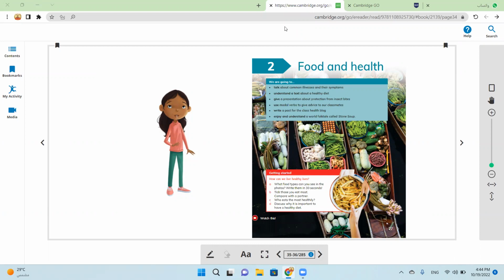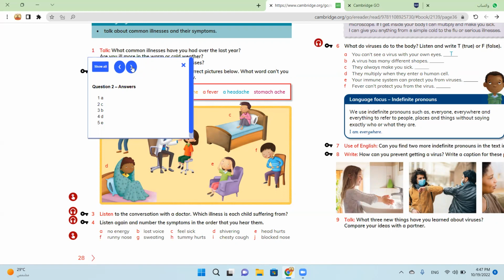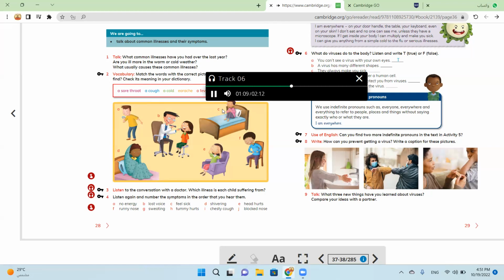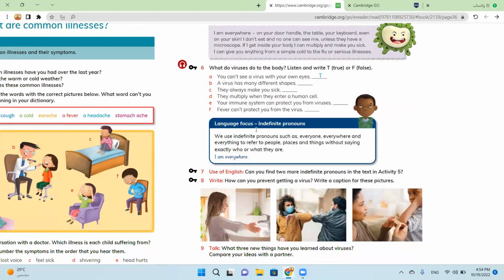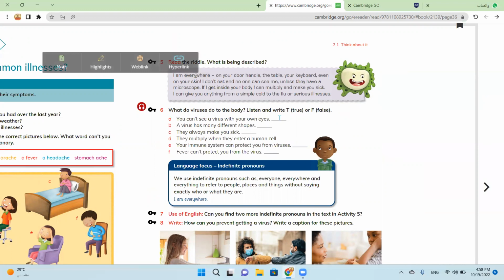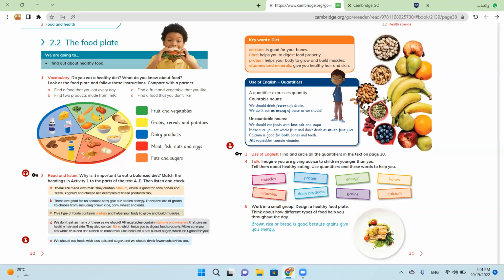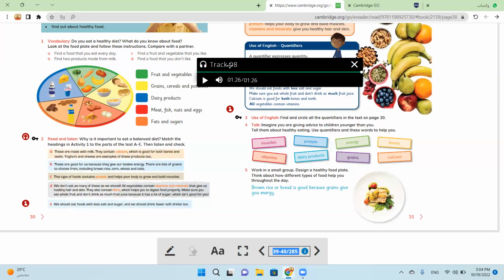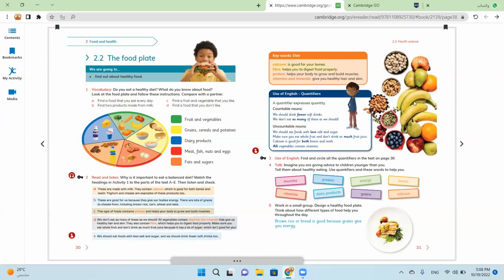English G5 Unit 2 Lesson 2.1 + 2.2